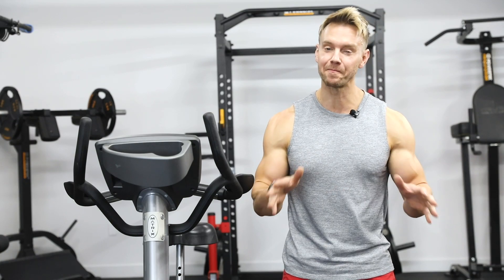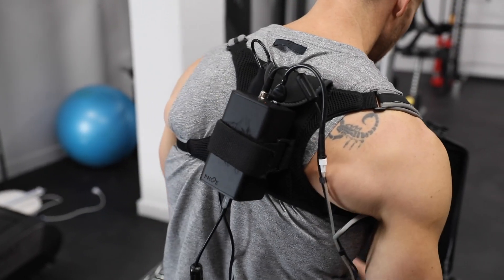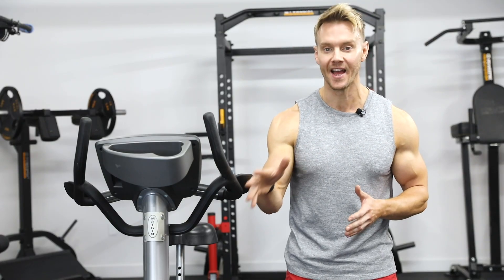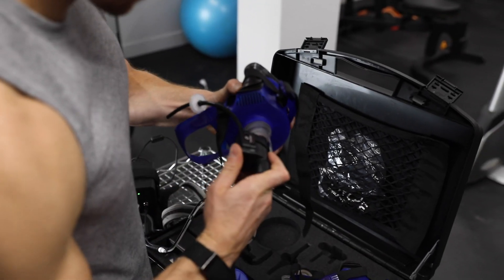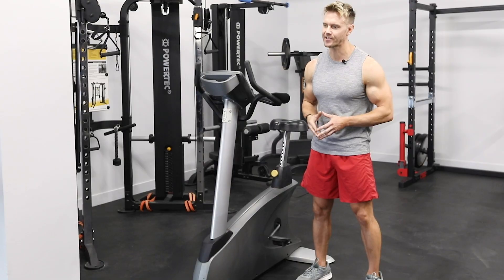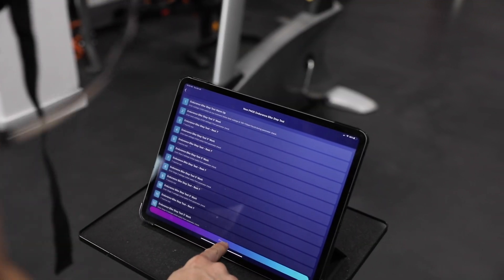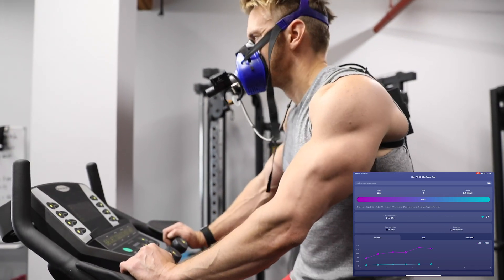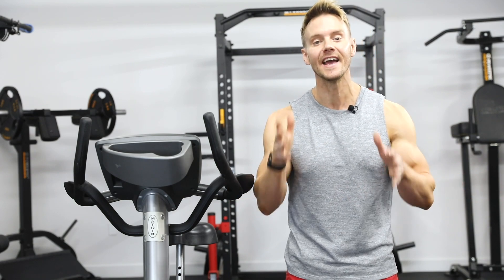PNOĒ Home Metabolic Analyzer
I've always been a big fan of data when it comes to my training, and this PNOĒ Metabolic Analysis System™ is a cutting-edge cardio-metabolic analyzer for home use.

It's the world's first affordable clinical grade metabolic analyzer, and in just 10 minutes can show you a 360 degree view of your metabolic, heart, lung and cellular fitness.

I've added a direct link in my bio, (which also includes a 50% discount for anyone wanting a home assessment), as well as trainers and business owners who may want to get one to offer this directly to their clients.

I'm actually continuing further education within this field, and becoming certified so I can truly make full use of all the data it provides, and be able to put it to good use in optimizing my nutrition and type of training.

More to come on this soon.

Interested in getting one of these metabolic analyzer kits yourself? Check this link out